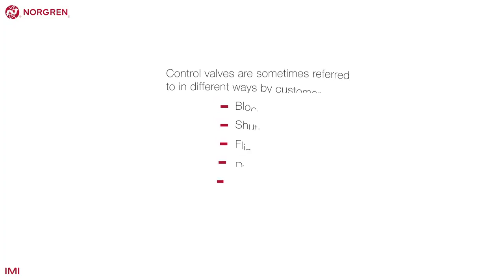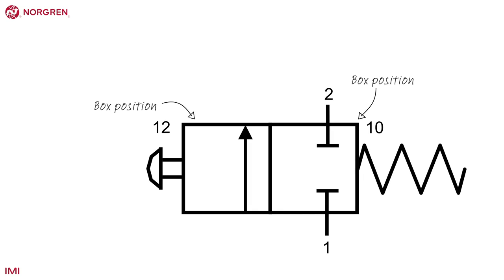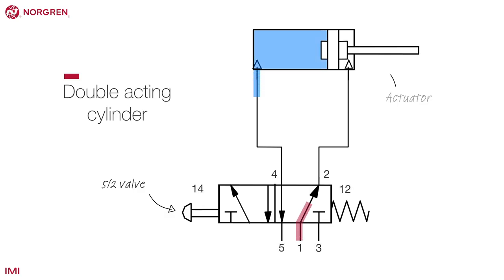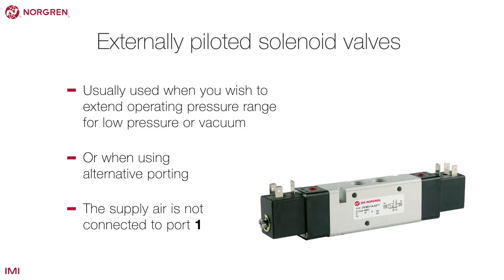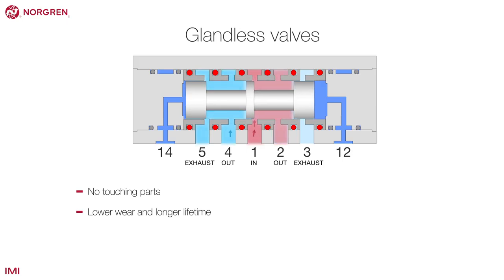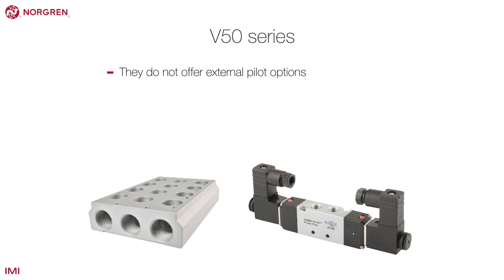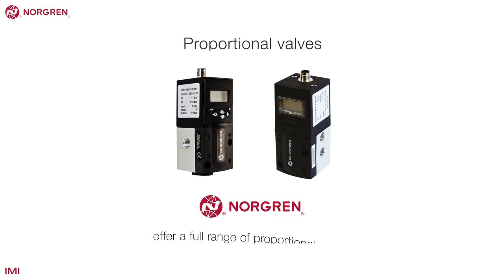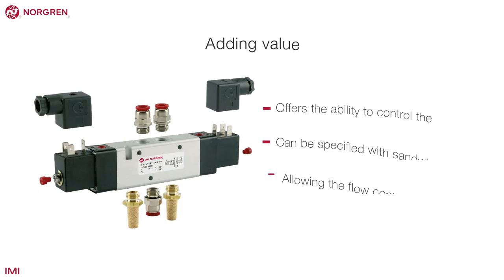Training Module 3 Control Valves (Full) (namindonesia.co.id) Authorized Norgren Hardware Store